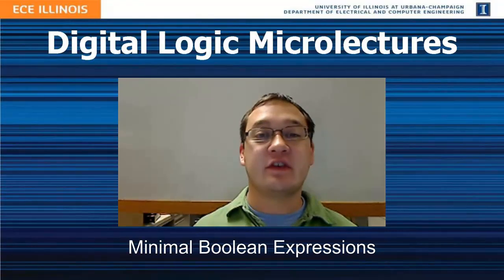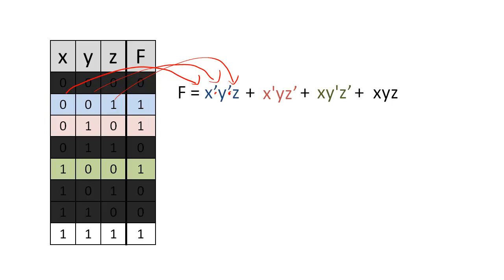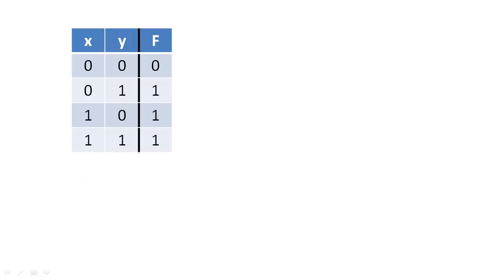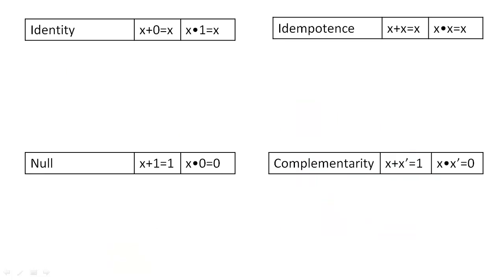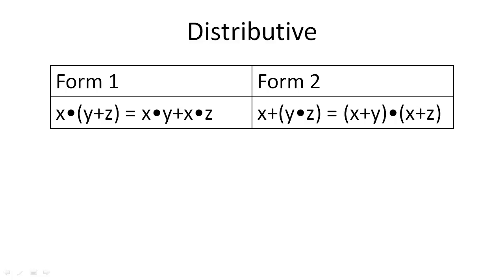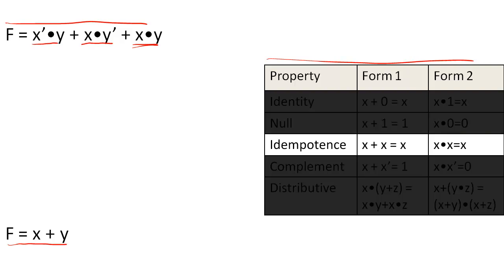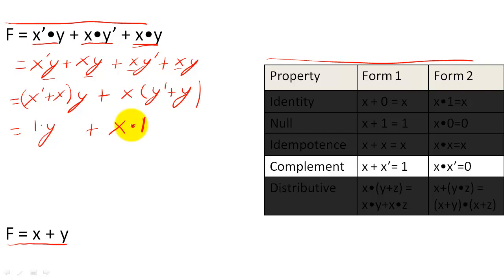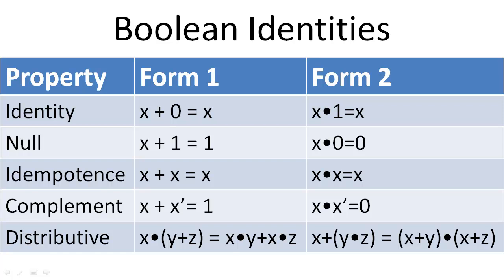Minimal Boolean Expressions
Overview and example of how create minimal Boolean expressions.